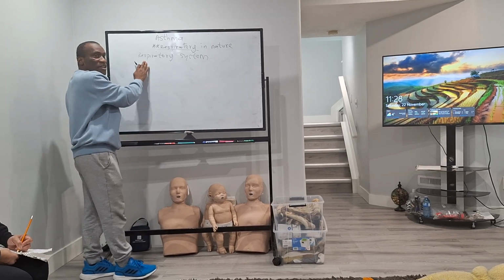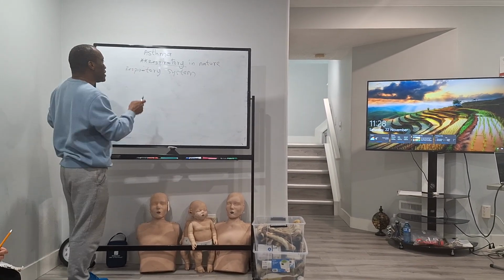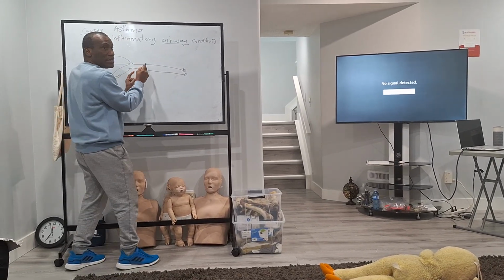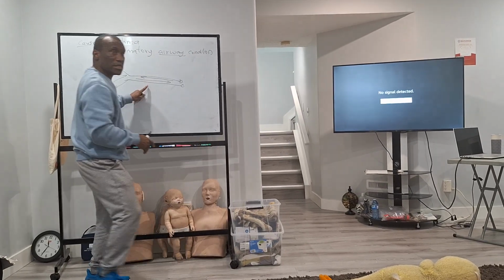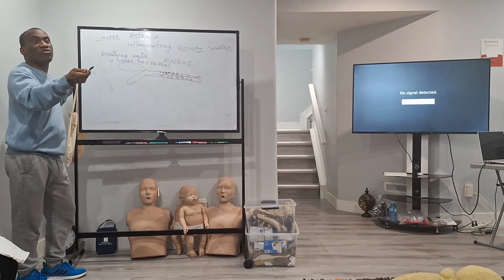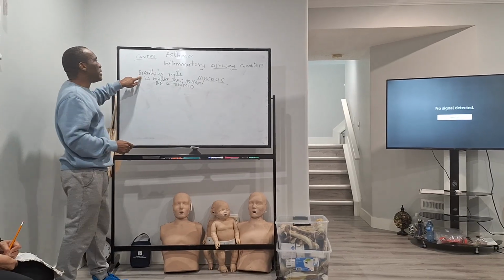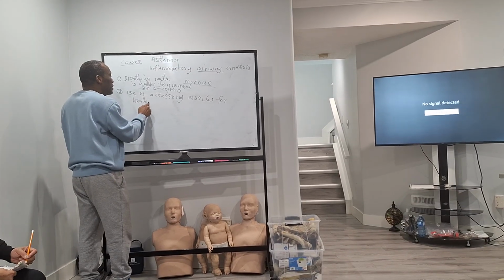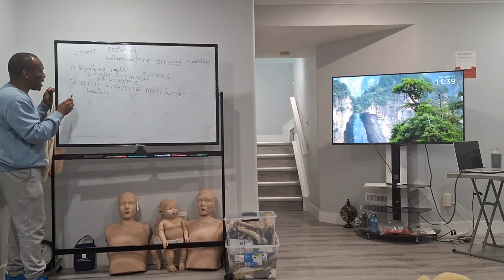Medical Conditions: Asthma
First Aid Classroom Lesson Series focusing on Asthma, which is a critical respiratory emergency.